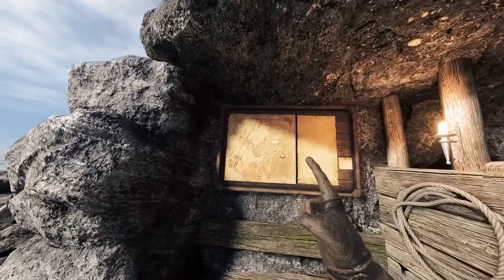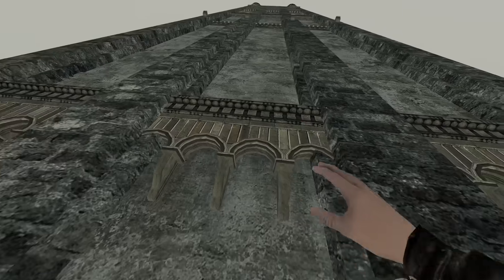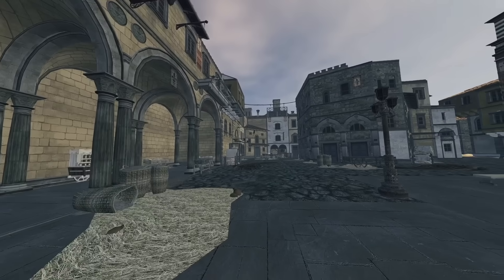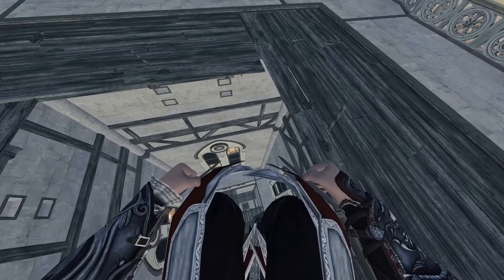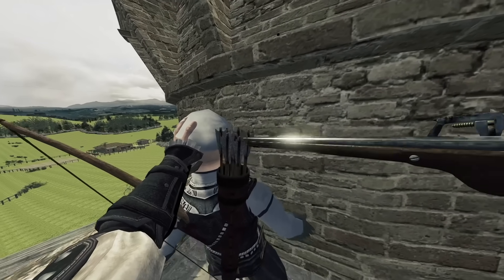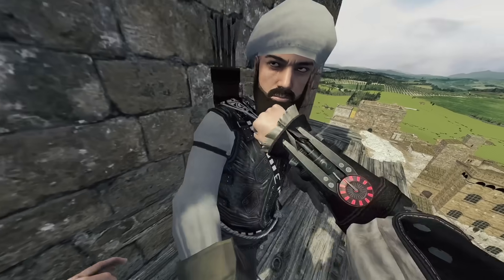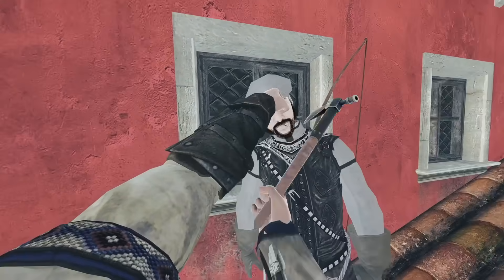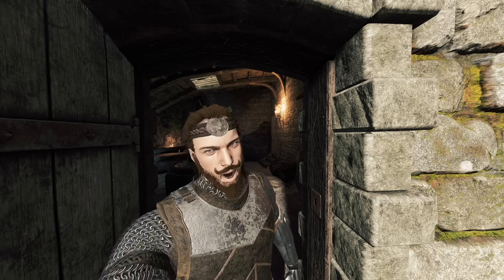Blade and Sorcery Already Is Assassin's Creed Nexus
Welcome back to Downloadable Content! Get ready for Mod Showcase Monday because Blade and Sorcery Is Assassin's Creed!

Assassin's Creed Map Pack
By: KiritoWerty

Assassin's Creed Armor Pack
By: Hanky

MMP
By: Sushin

Bladeandsorcery